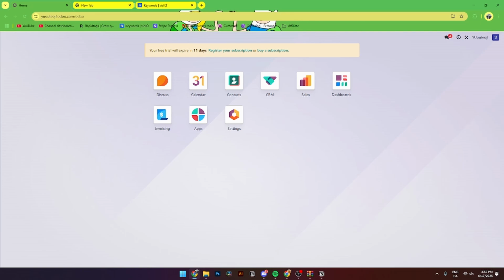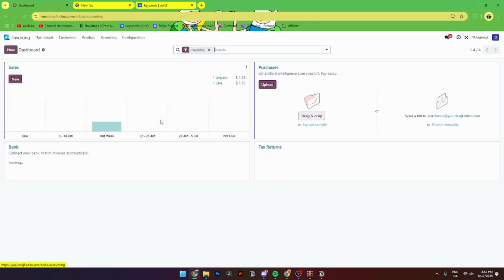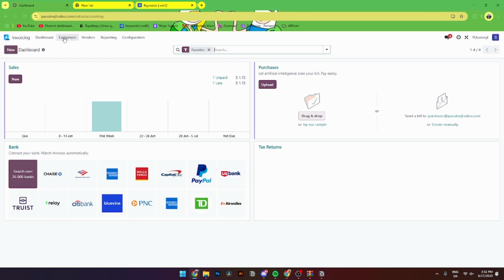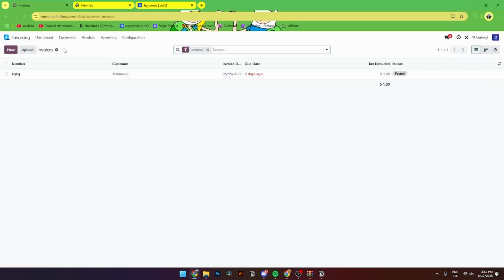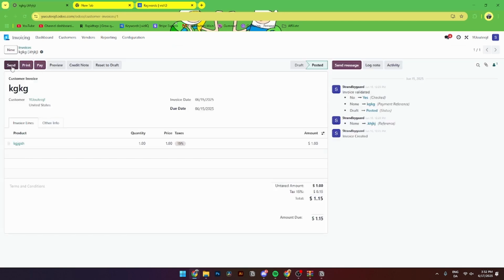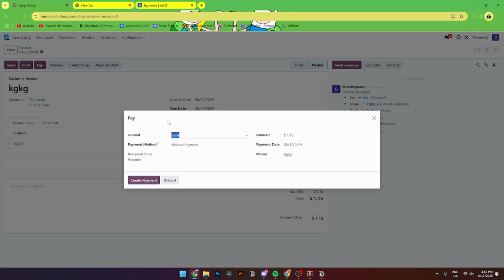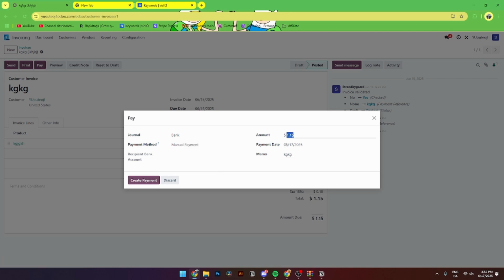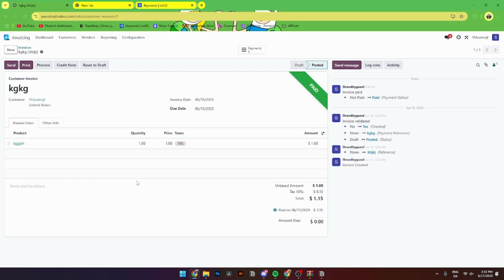How To Make Payment in Odoo (Step By Step)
In this video I will show you step by step guide on how to make a payment on either your invoice or bills in Odoo. This video was made so even beginners can learn how to make payment in Odoo.

Odoo is a comprehensive, open-source business management software suite. It offers a wide array of applications (modules) that can be integrated to manage various business operations, such as CRM, sales, project management, inventory, accounting, and more. Essentially, it's a modular ERP (Enterprise Resource Planning) system designed to streamline and centralize a company's operations.